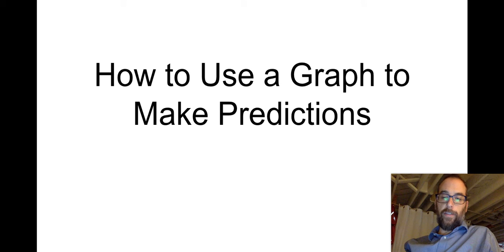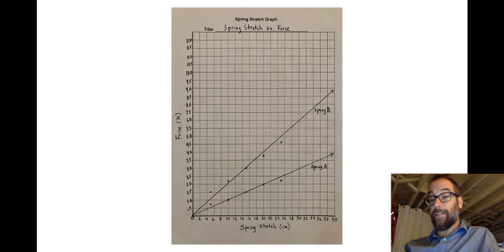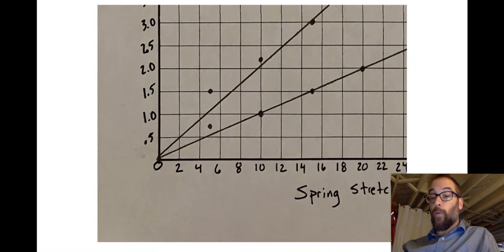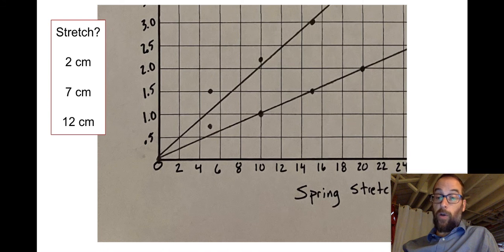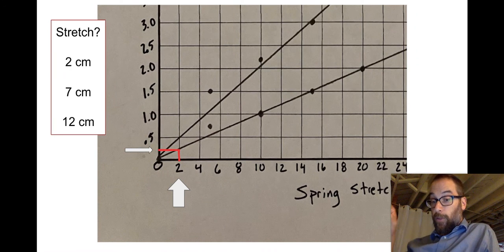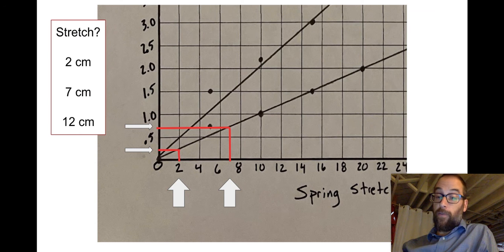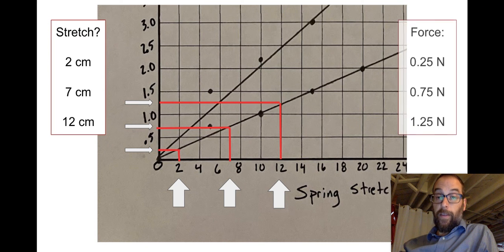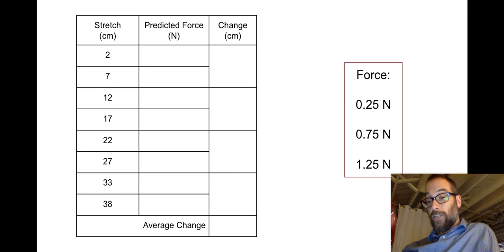How to Use a Graph to Make Predictions